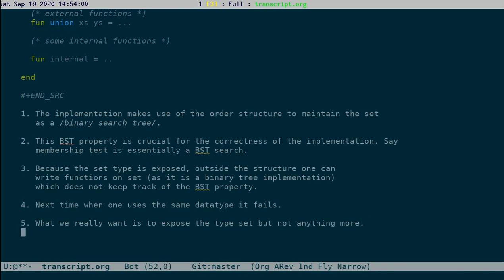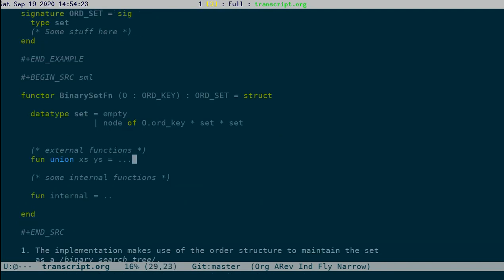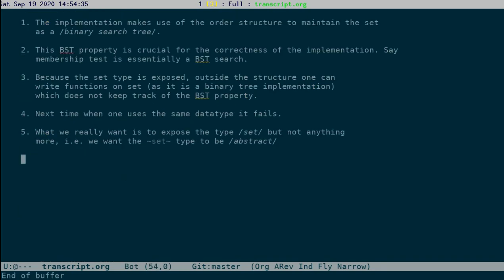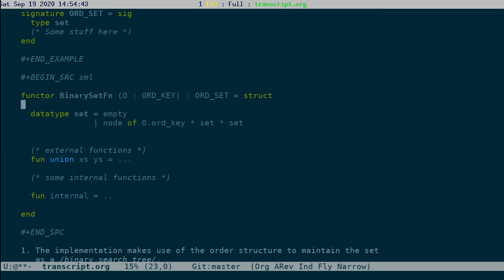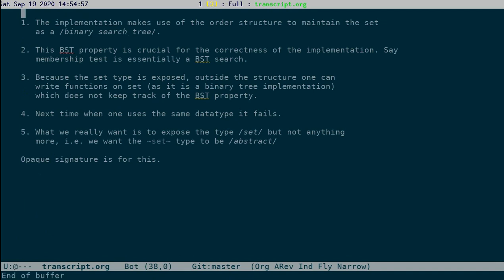010 Opacity in signature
In this lecture, I explain opaque ascription of signatures for structures and functors. We see how this can be used to define abstract types, i.e. types that are completely opaque to the world outside the structure. We motivate
the example by giving how it can be used to ensure correctness of implementation from outside user mangling.